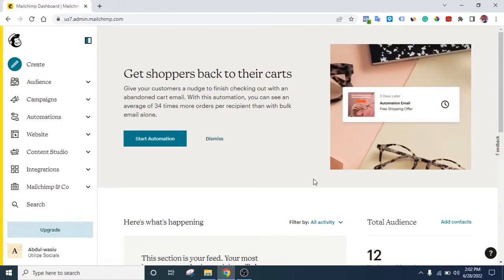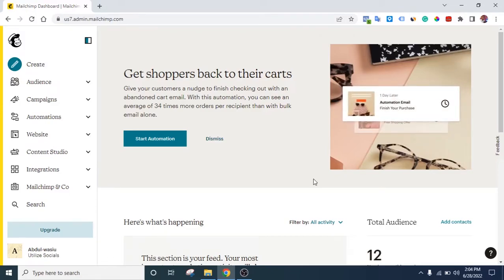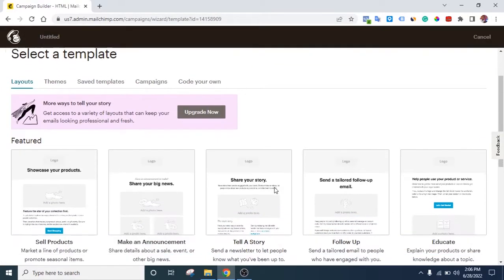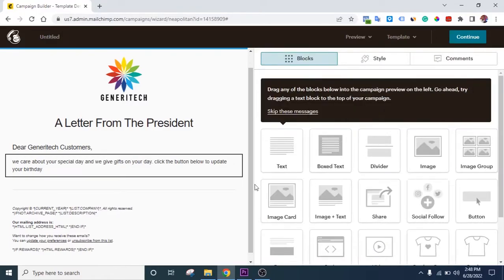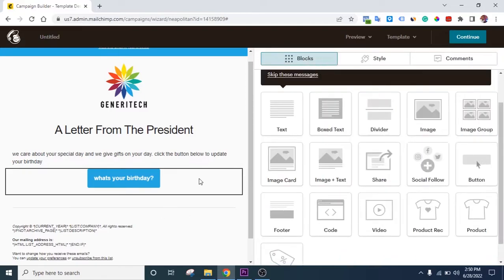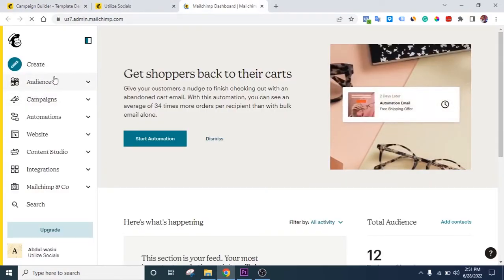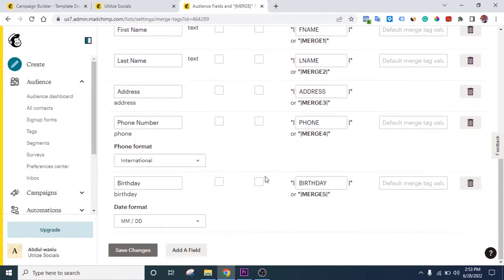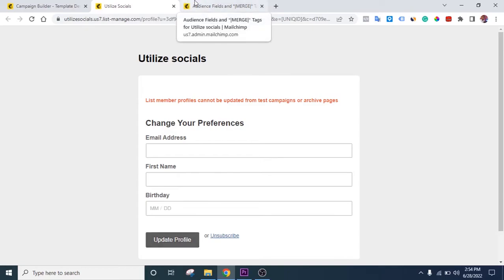How To Make Your Subscribers Update Their Profile Or Birthday In Mailchimp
Anytime you need more information from your subscribers, you can always send the a message to update their profile which will make changes in the Mailchimp audience.
this is very useful especially if you want to collect birthdays for you store to send them a special coupon on their day.

Link to update profile: *|UPDATE_PROFILE|*